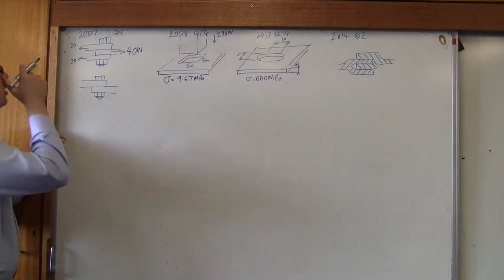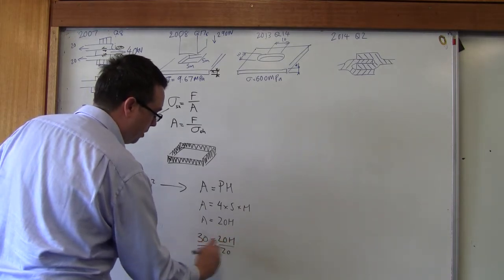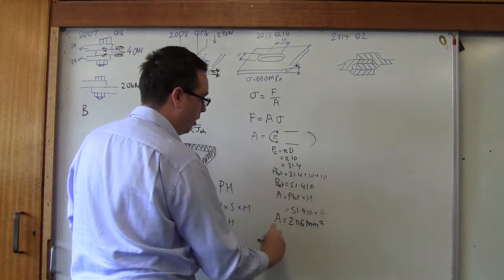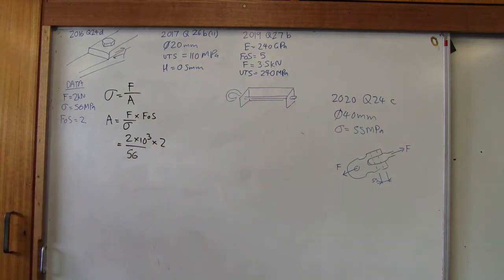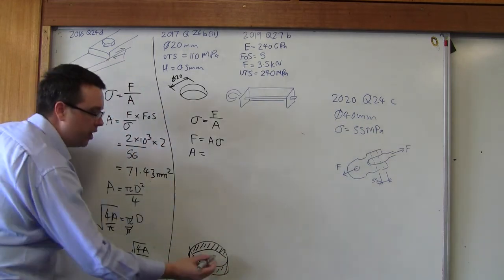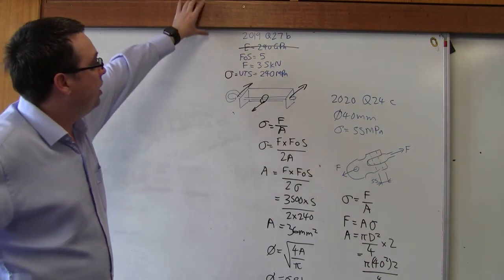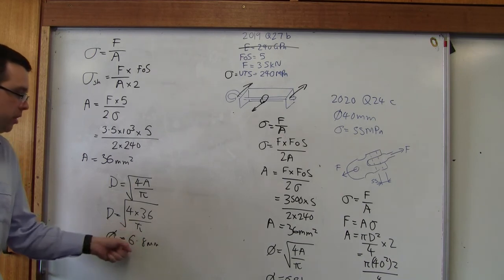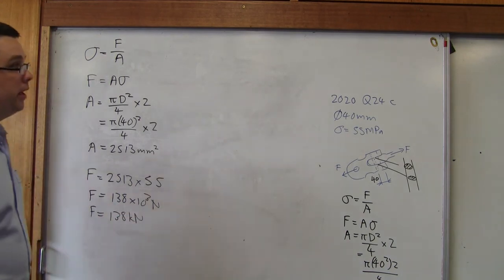HSC Shear 7,8,13,14,16,17,19,20